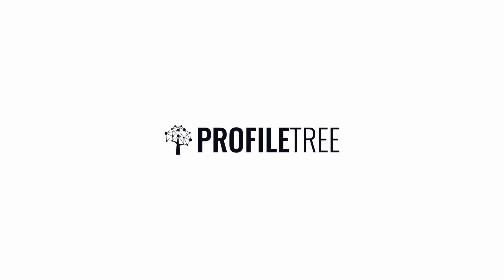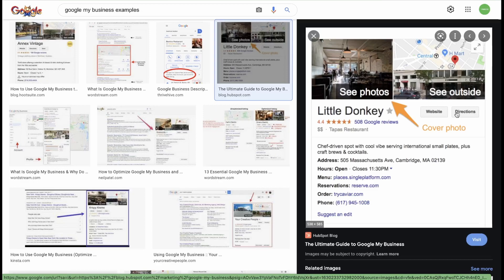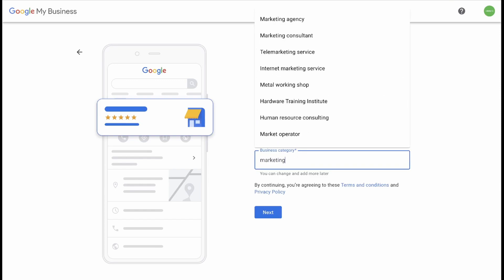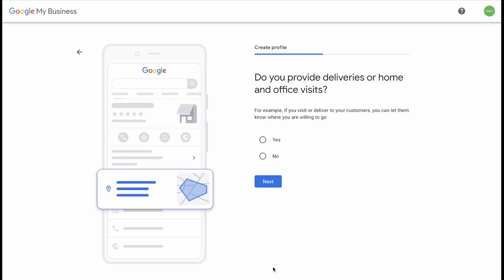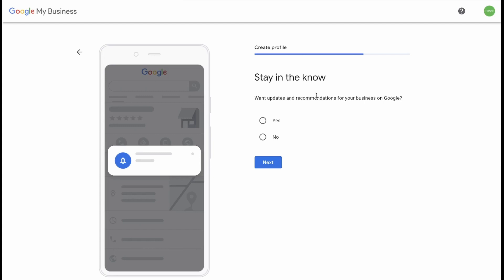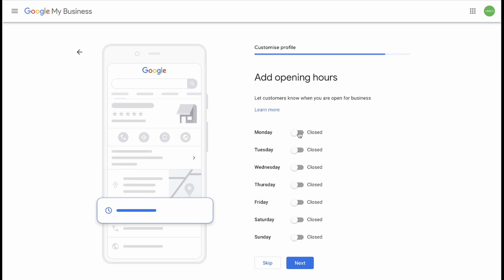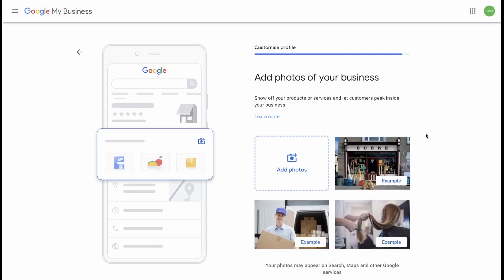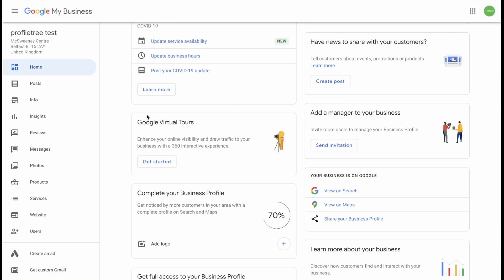How to Set Up a Google My Business Listing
In this video, we take you through the steps you need to take to set up a Google My Business listing for your business.
Google My Business is great for expanding the SEO and reach of your business online, helping users find important information about your business from your website to your address and contact information.
This tutorial is perfect for beginners.